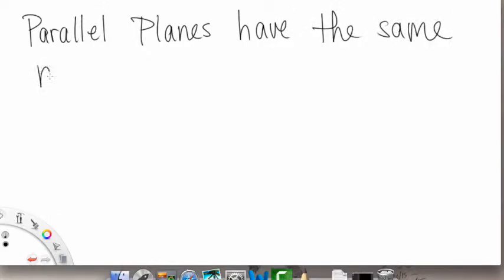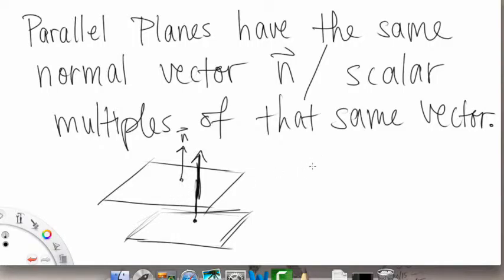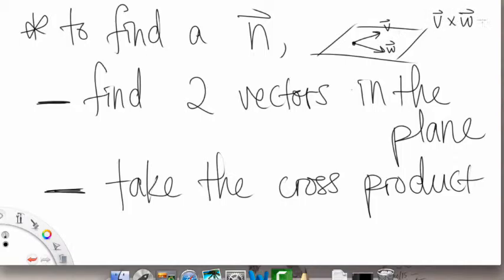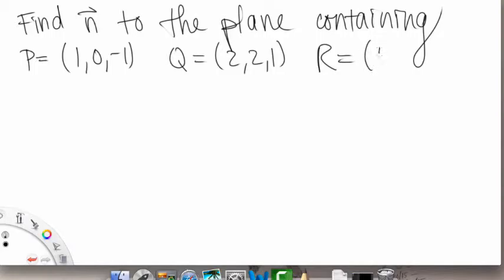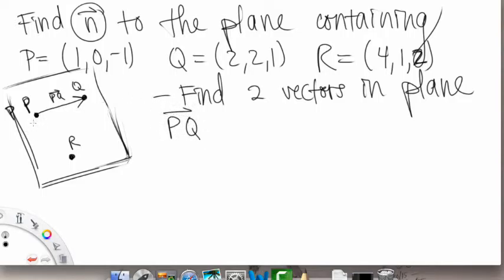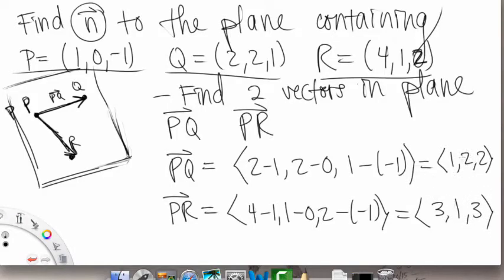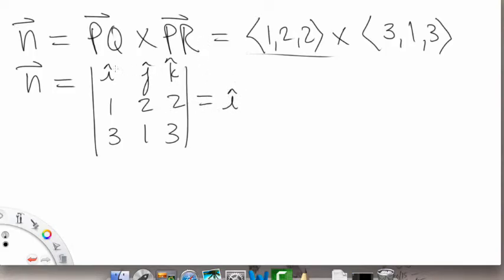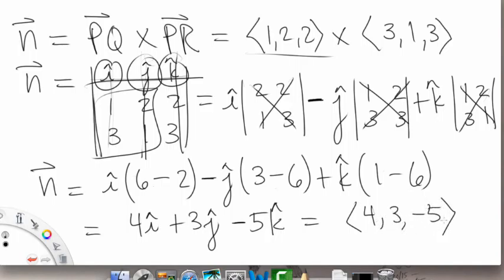Planes in Three Space | Overview pt 2 | Multivariable Calculus for Sci & Eng | Griti